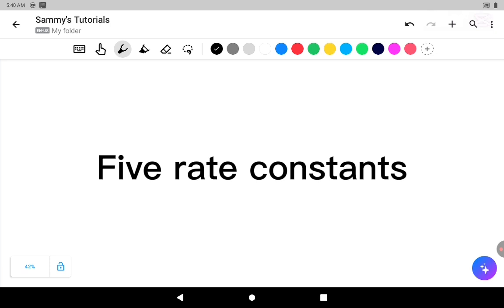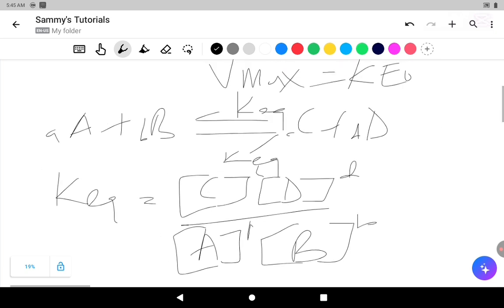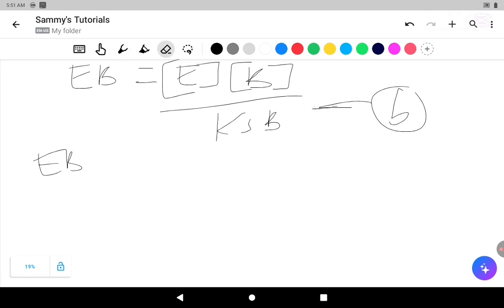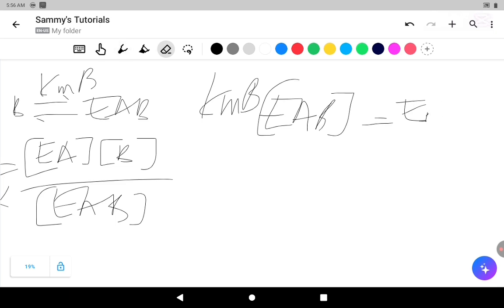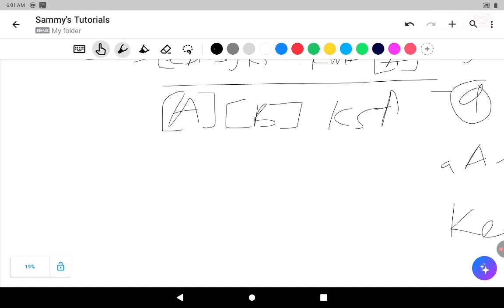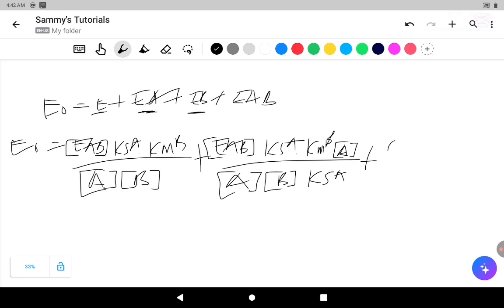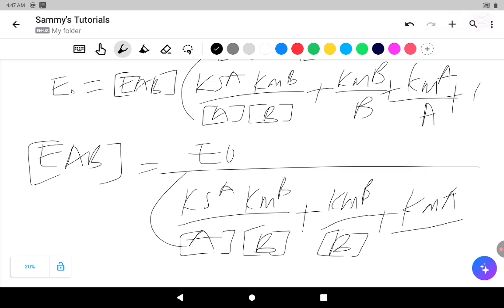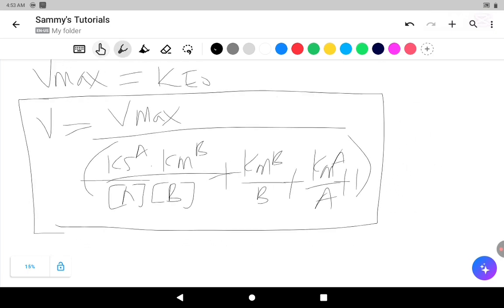Kinetics of bisubstrate reaction (Rate equation for the rapid equilibrium random order mechanism)